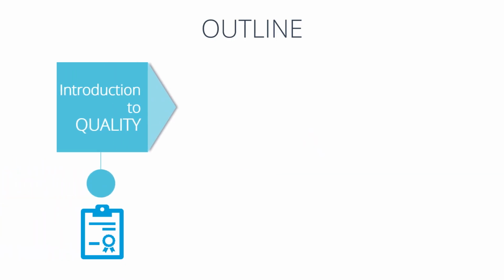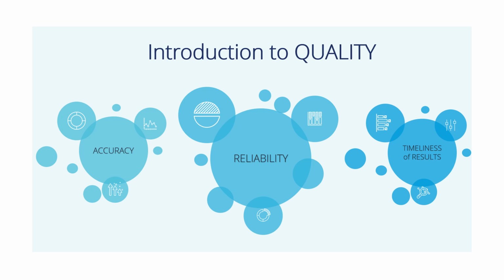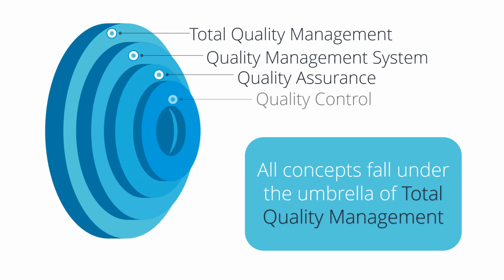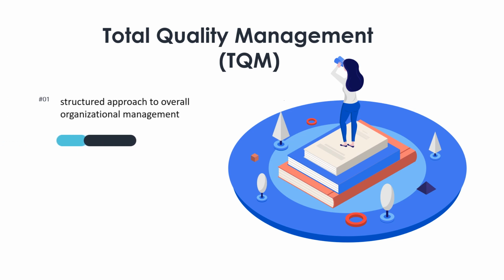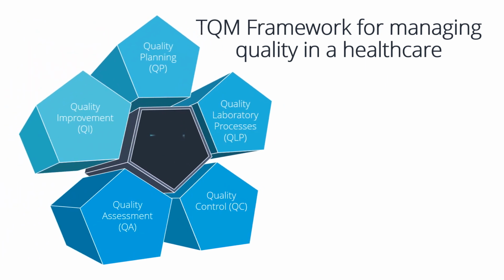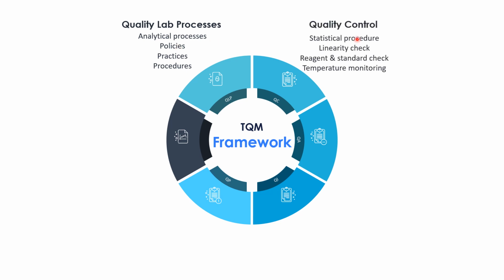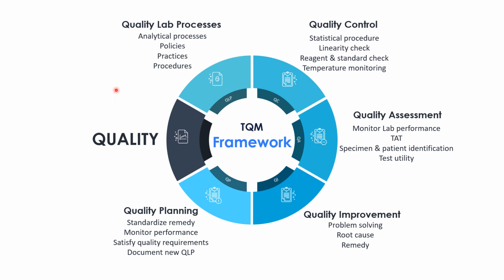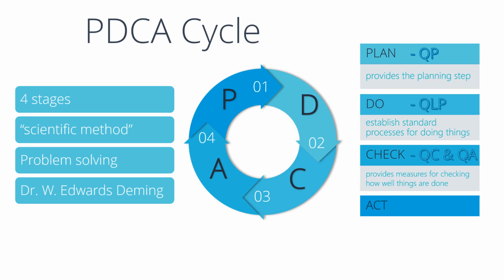Total Quality Management (TQM) System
Total Quality Management (TQM) refers to the well-defined approach towards organizational productivity and development. It focuses on improving the quality of organizational deliverables – be it goods and services while maintaining the cycle of continual improvement for the internal processes. This video will Introduce quality in the laboratory, the framework of TQM and the PDCA cycle.